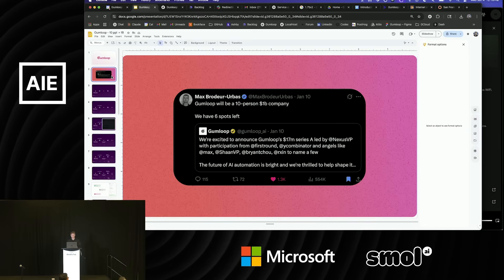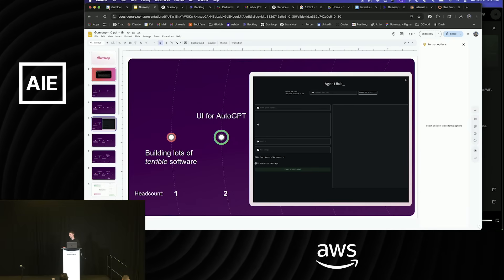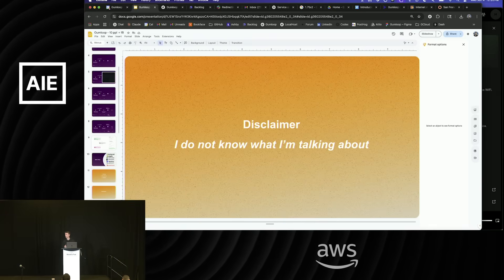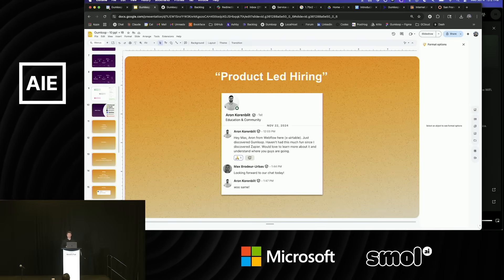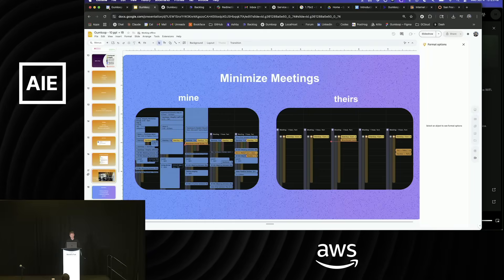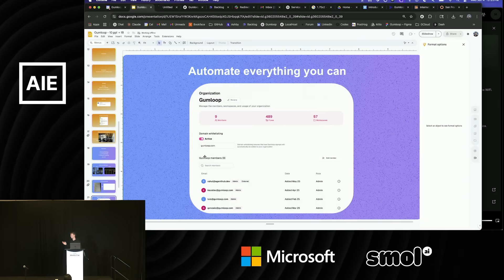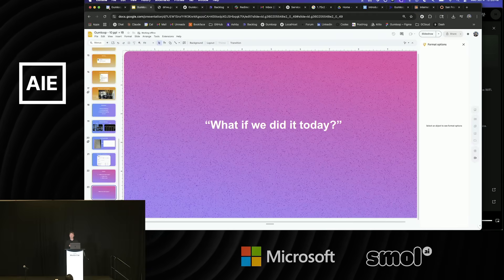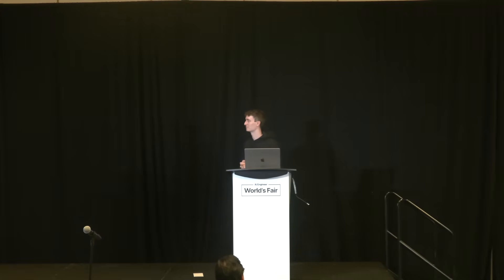Building a 10 person unicorn - Max Brodeur-Urbas, Gumloop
An overview of how Gumloop is scaling automation across companies like Instacart, Webflow and Shopify with less than 10 people.

About Max Brodeur-Urbas
ex-microsoft engineer, started Gumloop in my bedroom and scaled to millions in ARR with a hyper-lean team